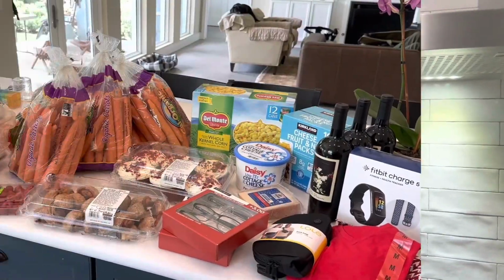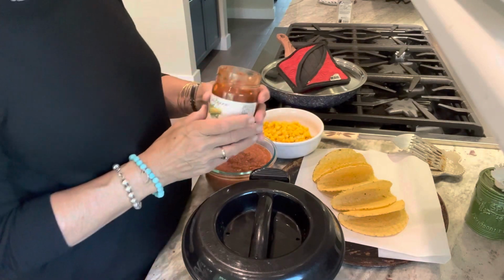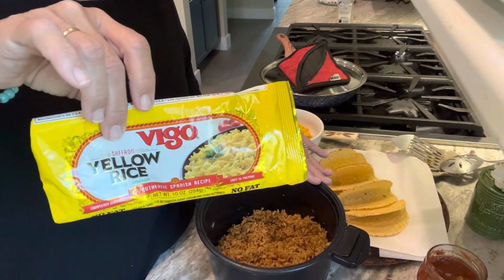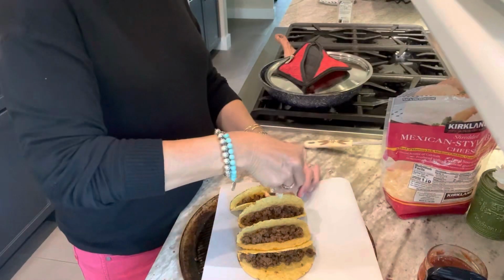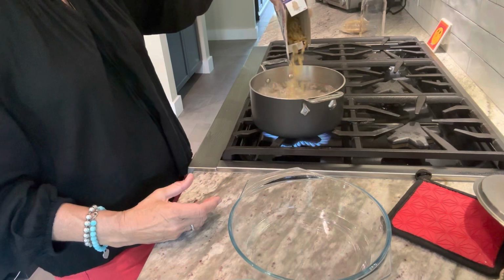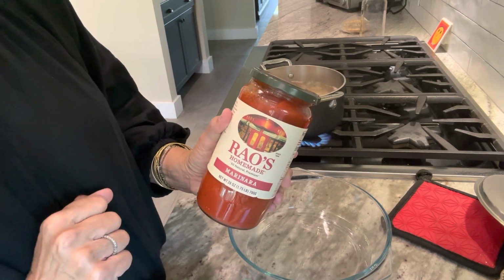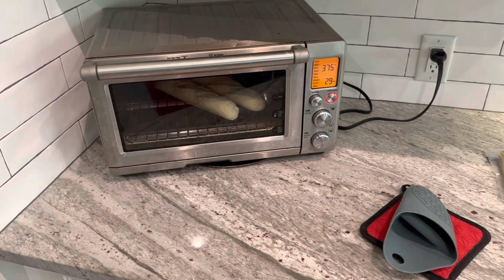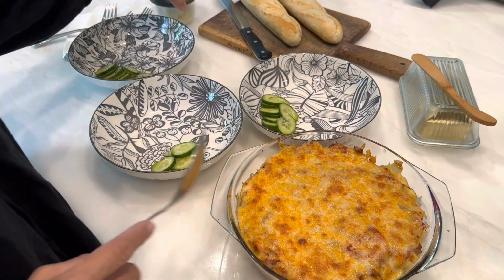What’s For Dinner, Leftover Make Over, & Costco Haul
Today’s video is a Costco Haul, Taco Tuesday and a Leftover Makeover ￼